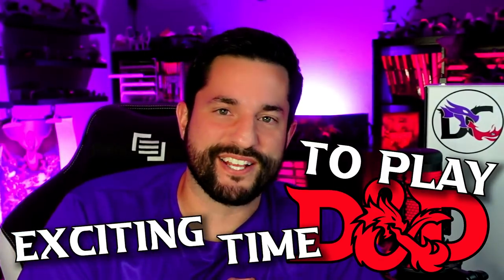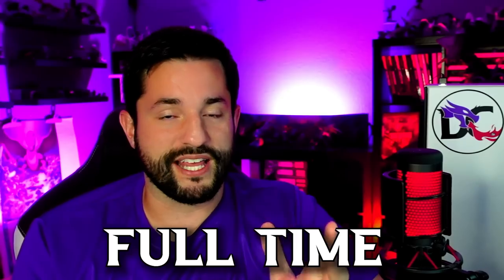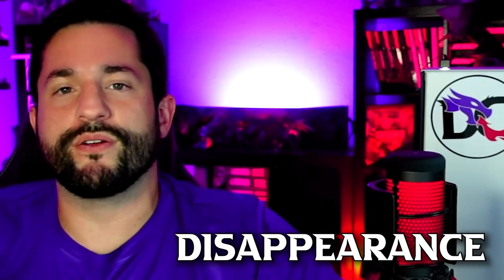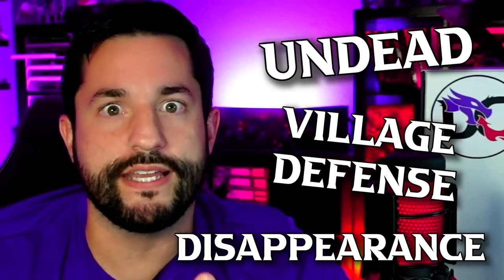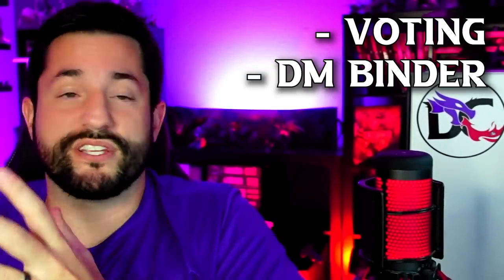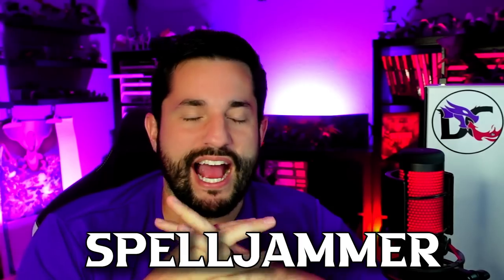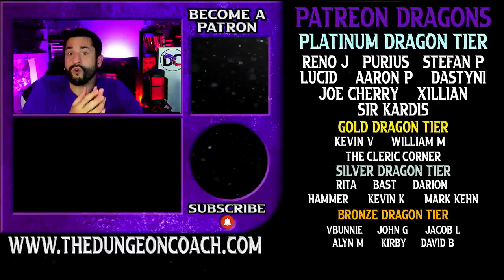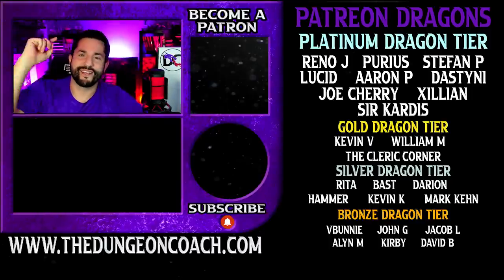FREE D&D Stuff + BIG Announcement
Free D&D PDF, Spelljammer Announcement, Double PDFs each month, and more! I have BIG things coming for the Future of Dungeons and Dragons content! ⏬ More Content ⏬